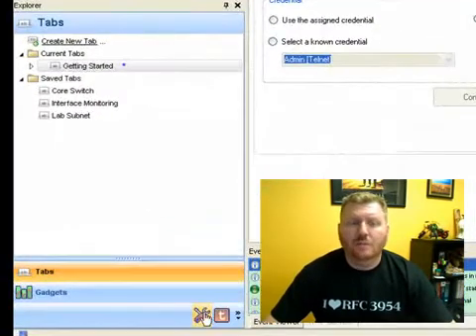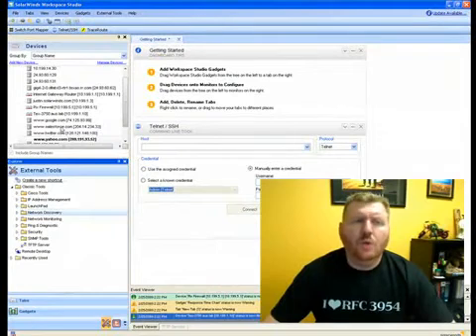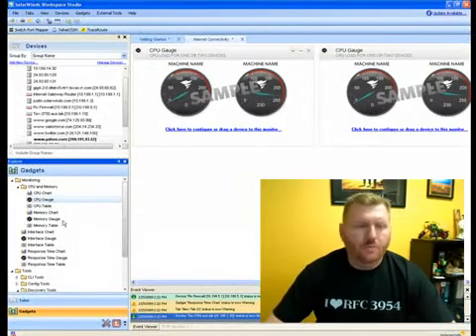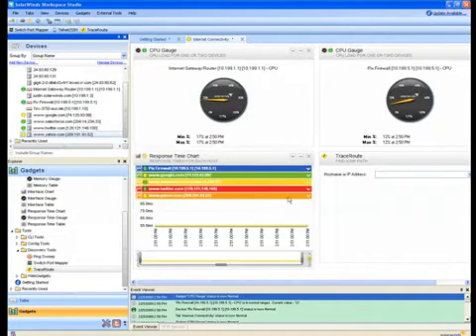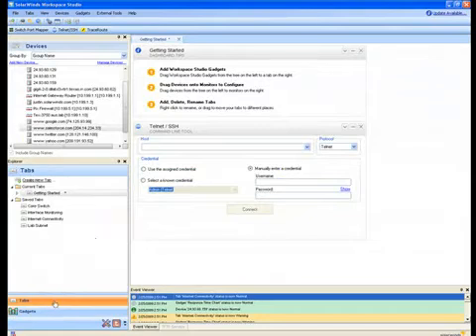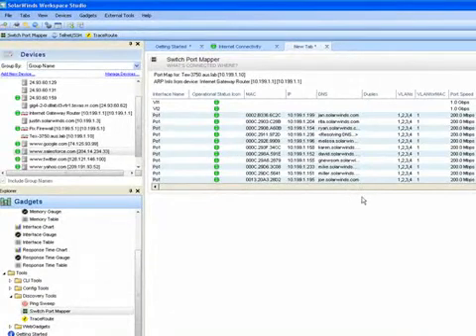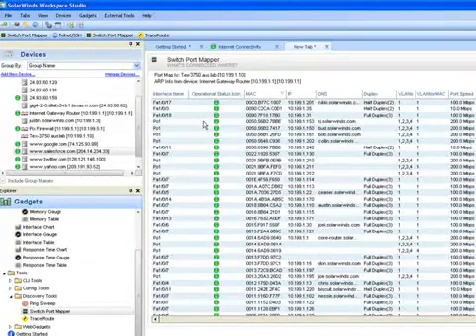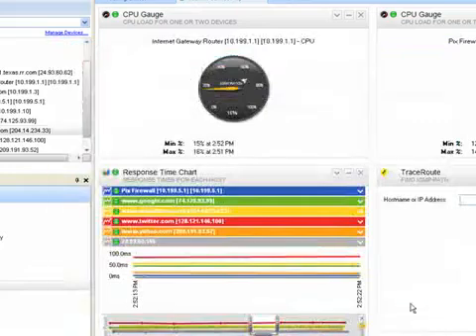SolarWinds- Head Geek's Tour Engineer's Toolset v10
Take a tour of the new version of Engineer's Toolset with SolarWinds Head Geek, Josh Stephens! He'll show you some cool new features, including the new Workspace Studio, which allows you to cut network troubleshooting time in half.